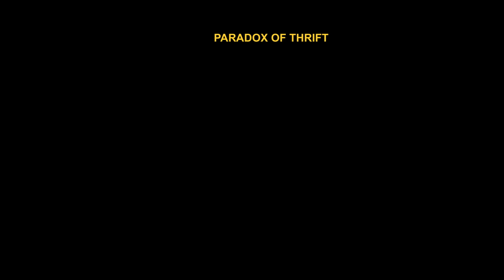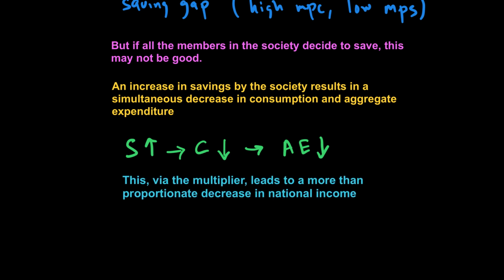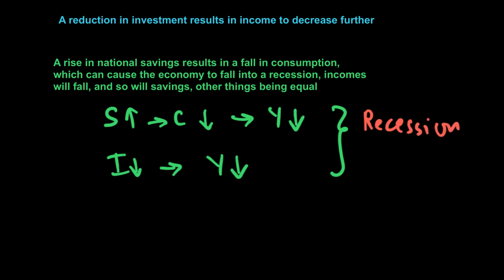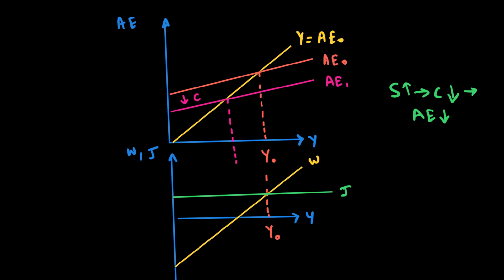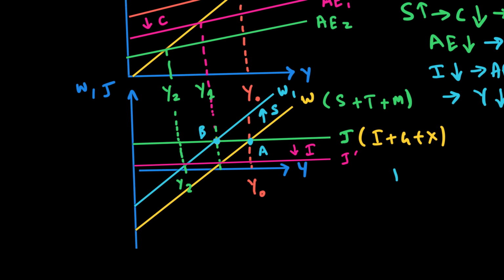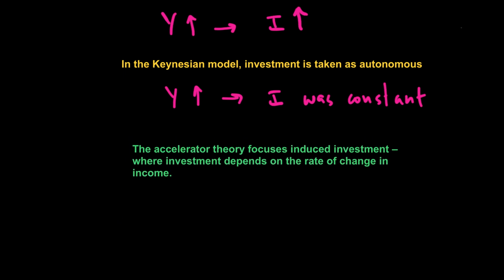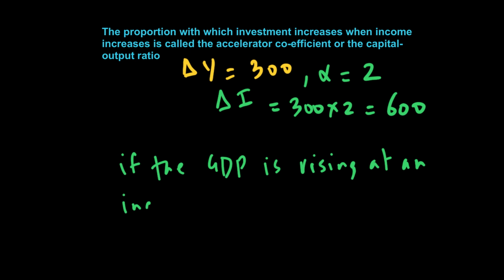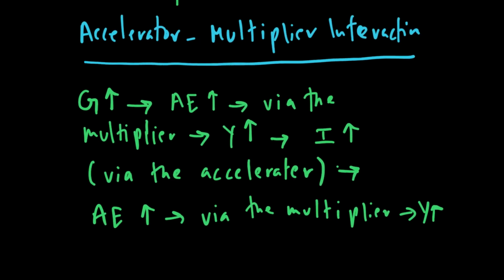Day 11 Paradox of Thrift and Accelerator Theory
The theory explains paradox of thrift and accelerator theory. It also explains the accelerator multiplier interaction.